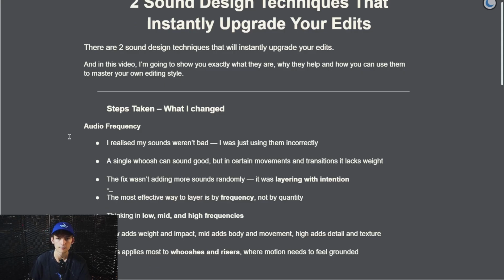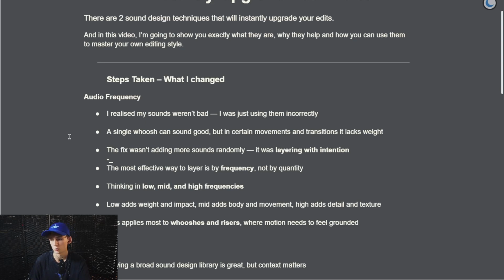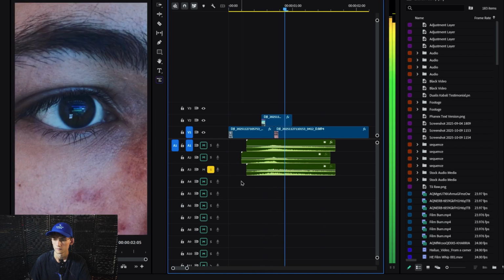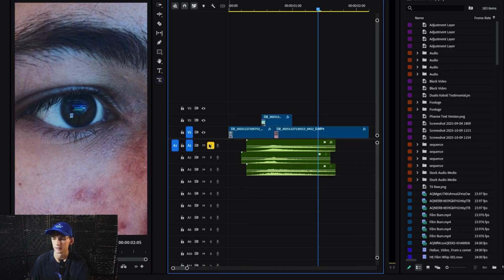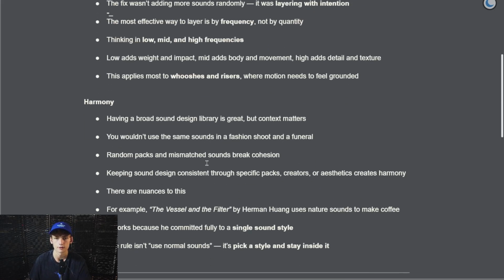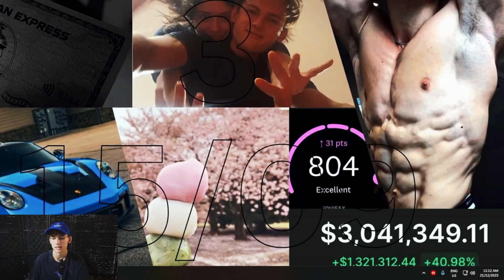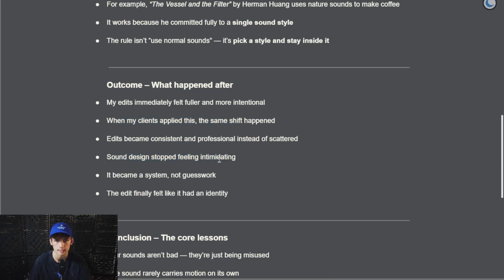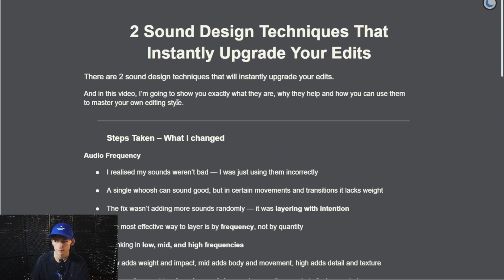2 Sound Design Techniques That Instantly Upgrade Your Edits